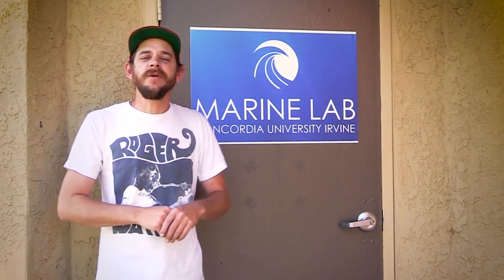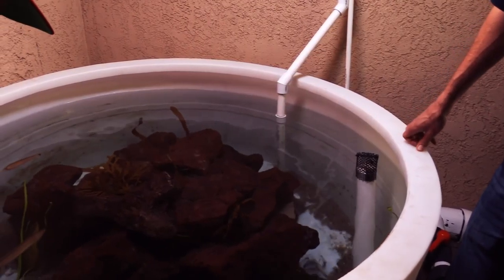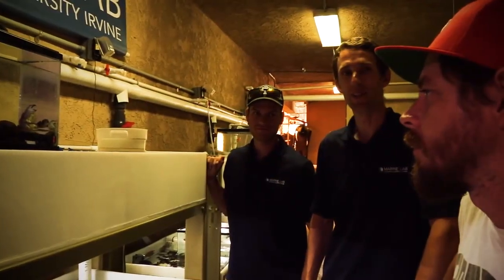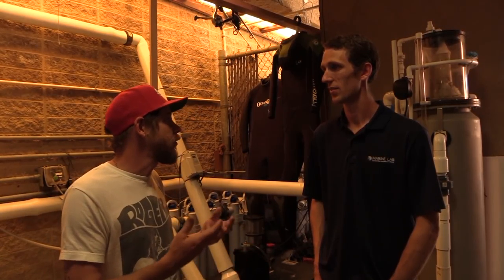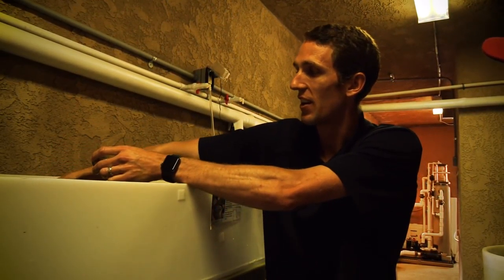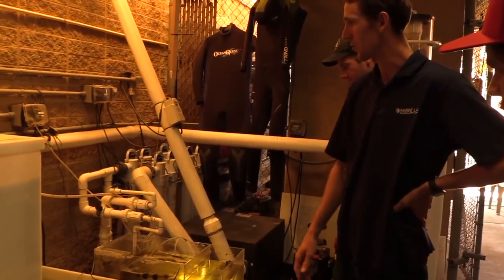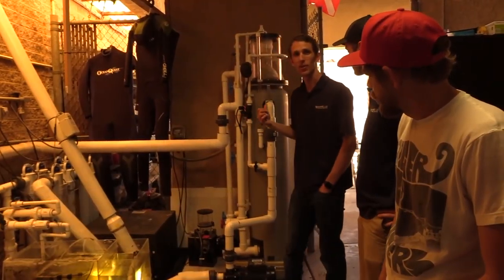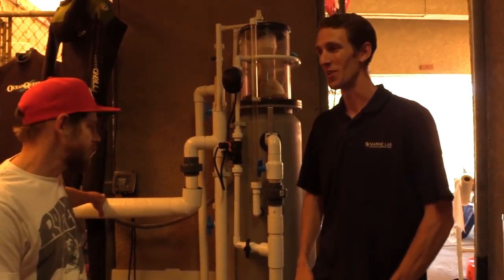Marine Lab Tour at Concordia University Irvine: 2000 Gallons with 50 Local Species!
Today we'll show you inside a real working marine research lab! For fish fanatics like us, these experiences are always something special.

This is our second video with Dr. Sean Bignami of the Concordia University Irvine Marine Lab. In this installment, Sean shows Robert around the CUI Marine Lab facility which consists of a 2,000 gallon recirculating seawater system. The system includes various aquaria ranging from 50 to 400 gallons. These are home to 50 species of temperate marine organisms (mostly local) ranging from jellyfish to sharks.

We want to thank Sean and Noah at Concordia University for all their hard work and collaborating with us on these videos.

We also want to thank all of you for supporting our efforts to create fun, educational, and entertaining videos just like this. Without you, there would be no Marine Depot!

Until next time, take care and happy reefkeeping!